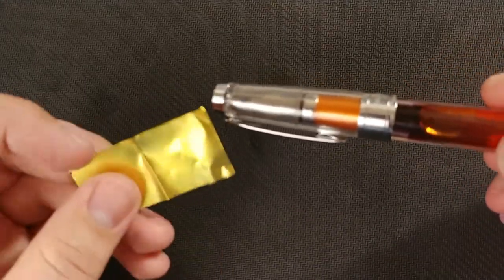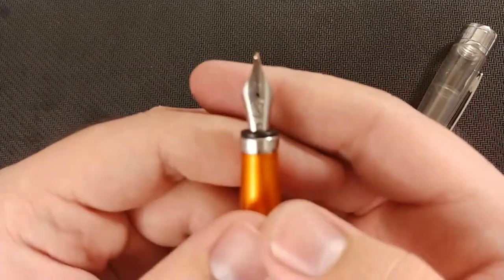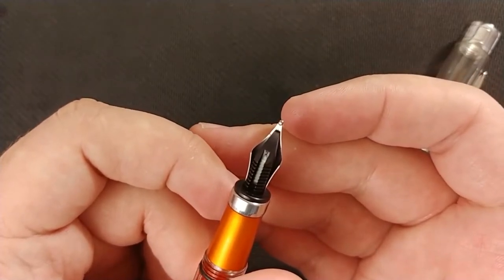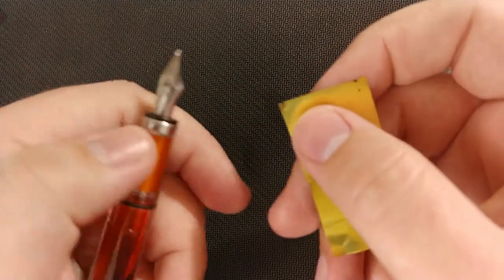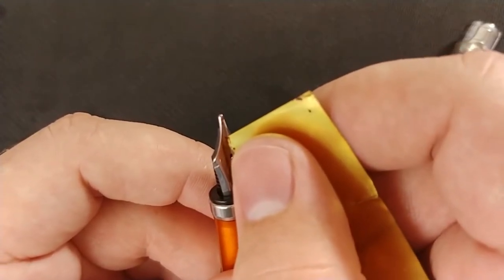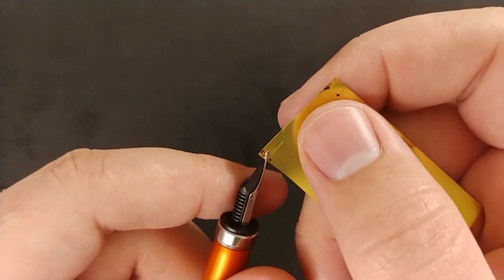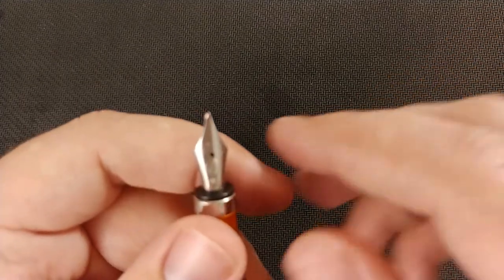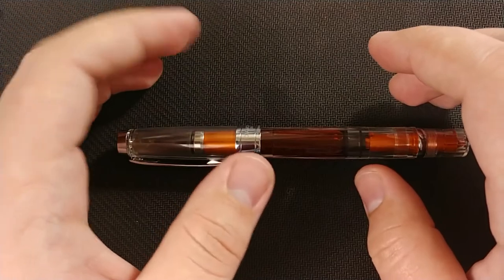How To: Use Brass Sheets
Today I show you how to use a brass sheet for cleaning your fountain pen.